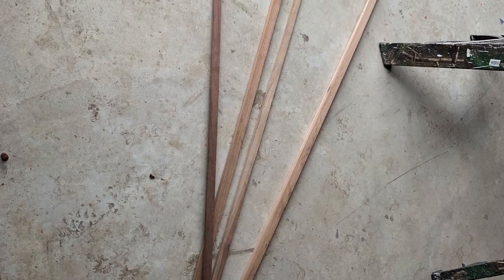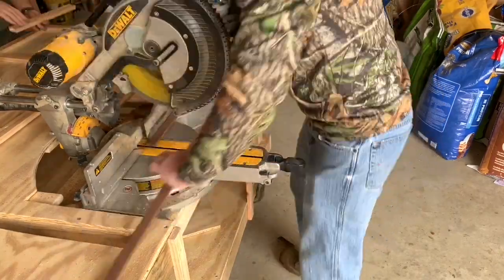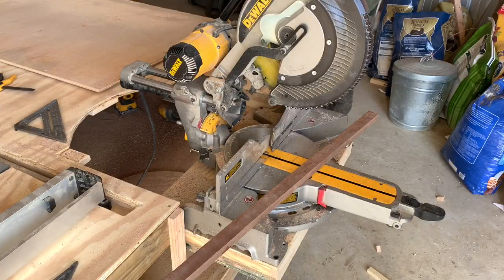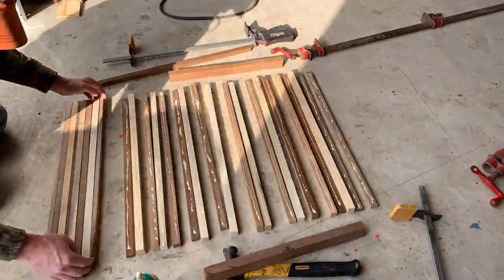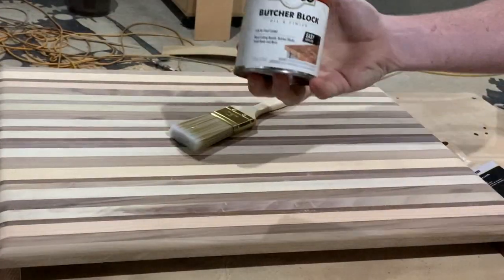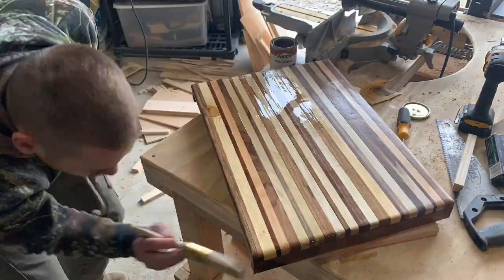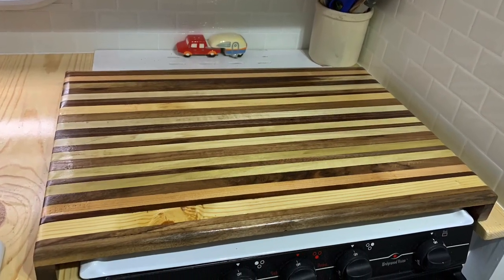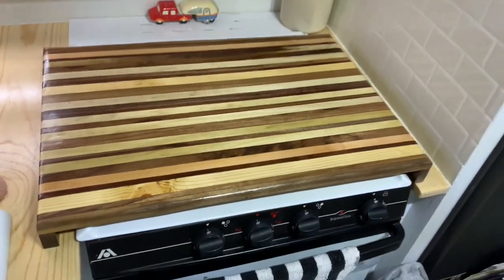Cutting Board/ Stove Top Cover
Butchers block finish:

Dewalt Impact Drill:

Dewalt Circular Saw:

Swanson Speed Square